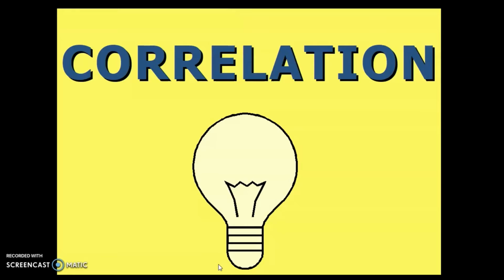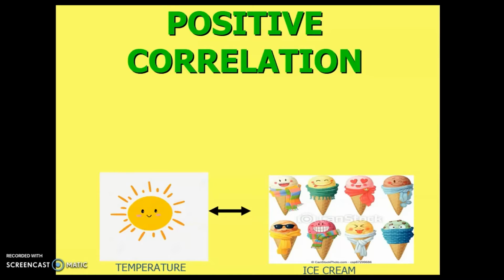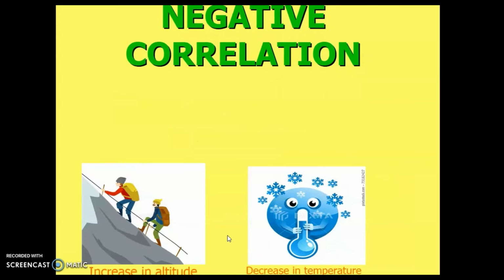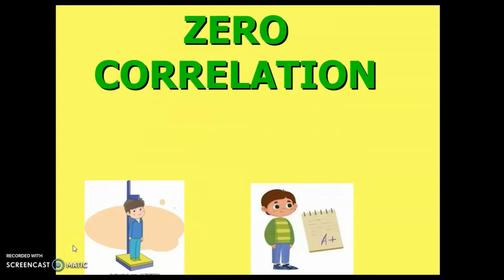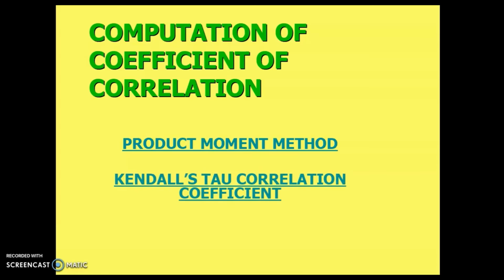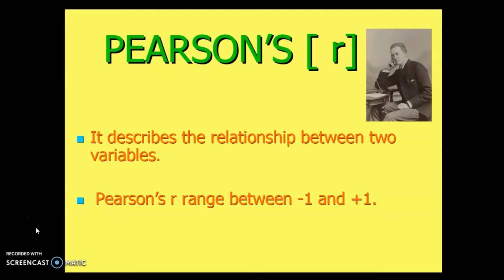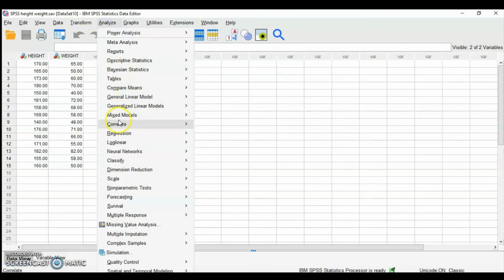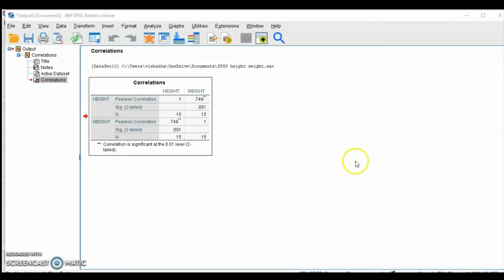Correlation and Calculation on SPSS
correlation is a statistical measure that expresses the extent to which two variables are linearly related.

 PEARSON r  measures the strength of the linear relationship between two variables

SPSS it is a statistical software suite developed by IBM for data management , advanced analytics.
current version have the brand name  IBM SPSS Statistics.